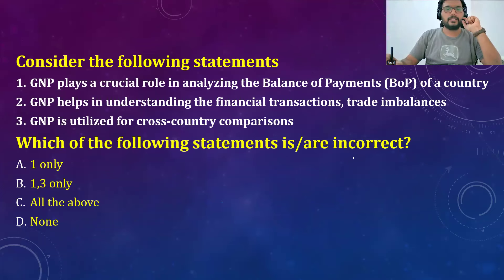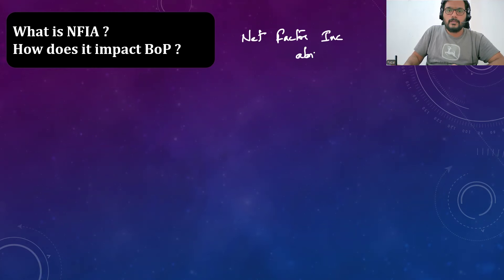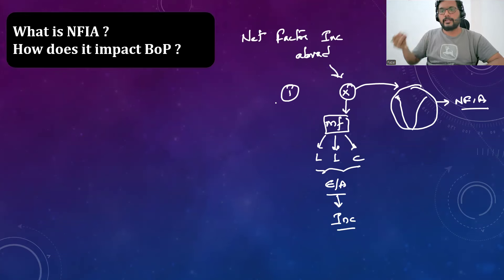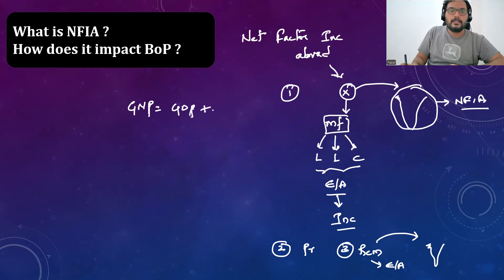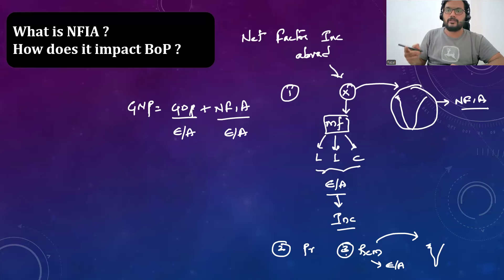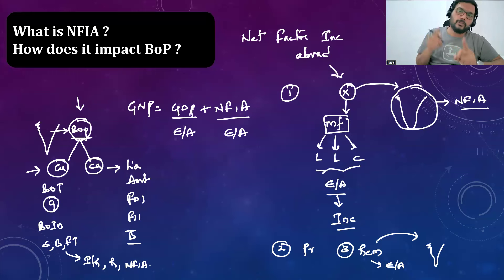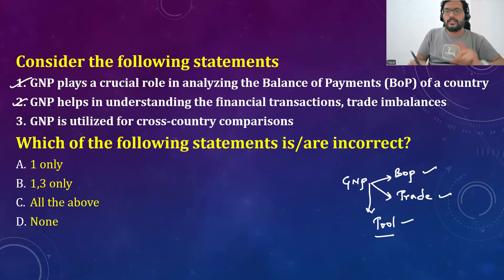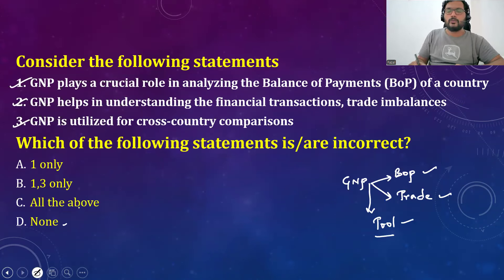National Income | Economy | TS/AP | Group1 | Group2 | Current Affairs 2024| EconomybyFazal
This video is about the Economy Current Affairs Module for TGPSC and APPSC mainly for  Group1 and  Group2 exams.